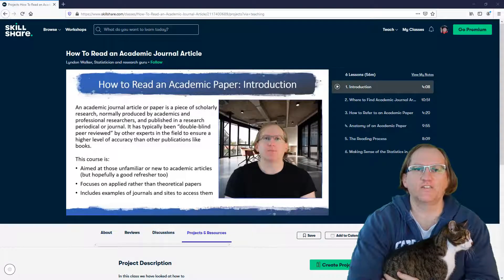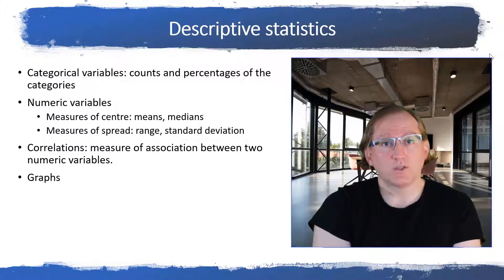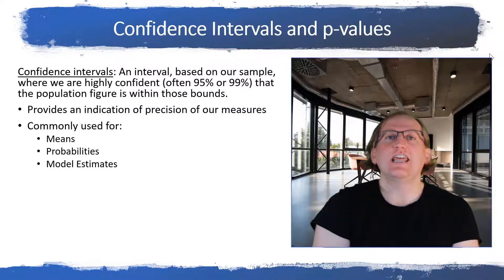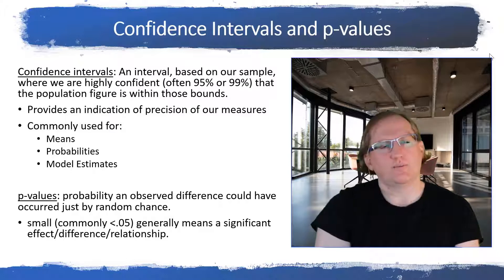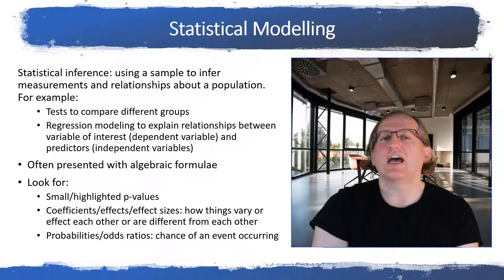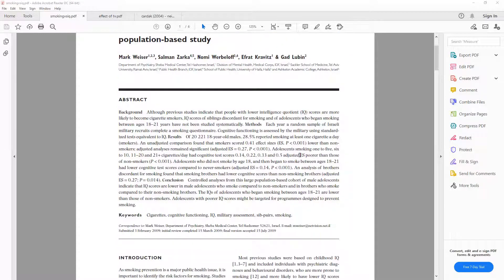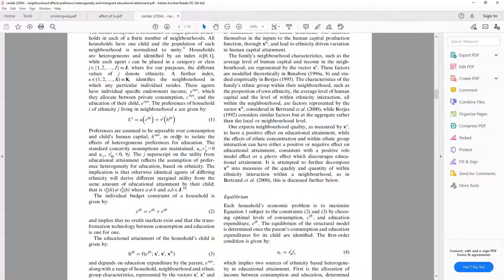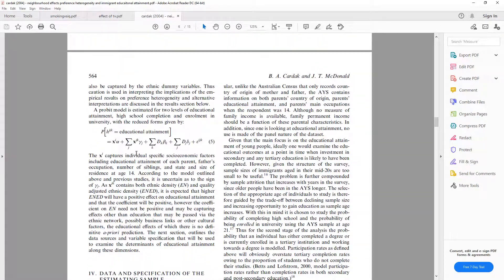Making sense of statistics in journal articles: A beginner's guide